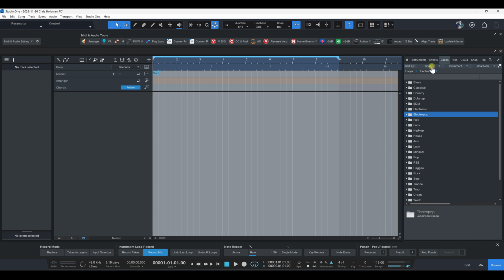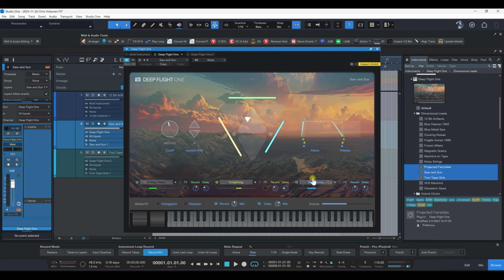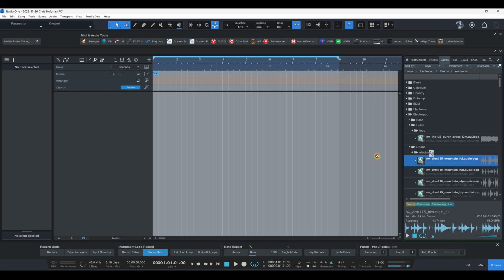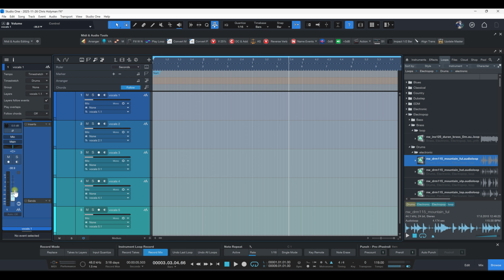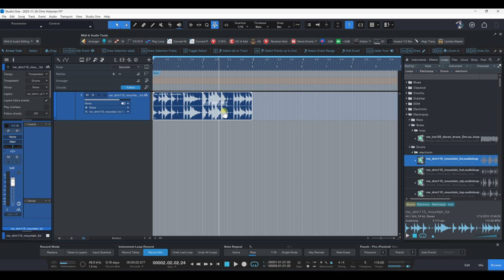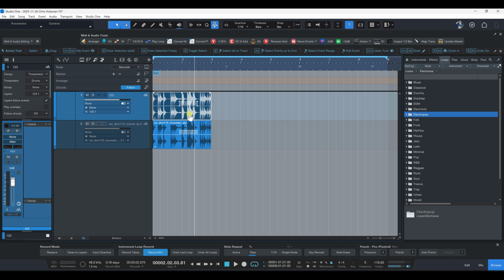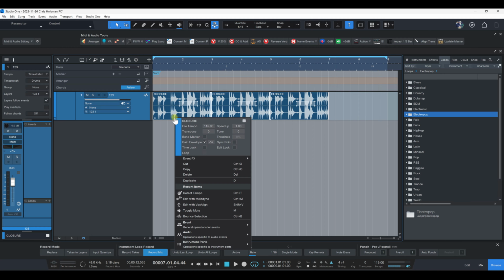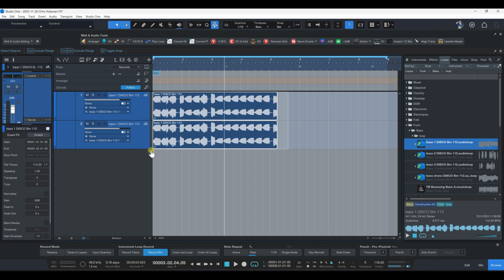King Qodesh | Studio One 7 workflow features Cubase cant really do